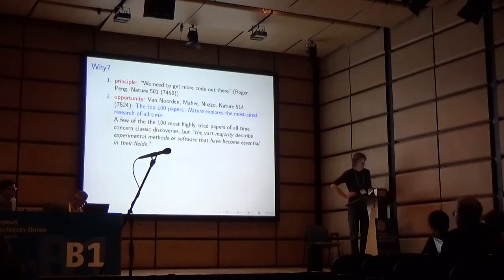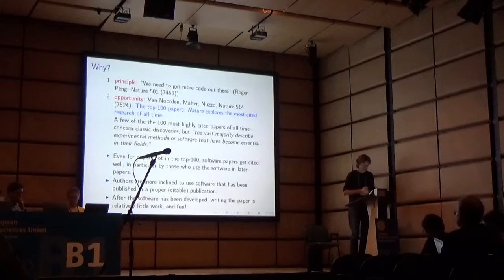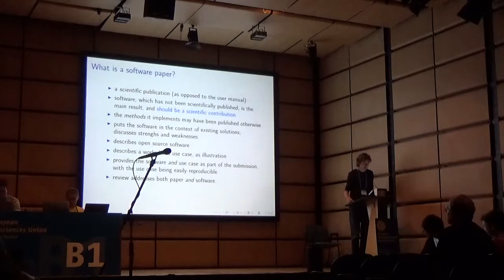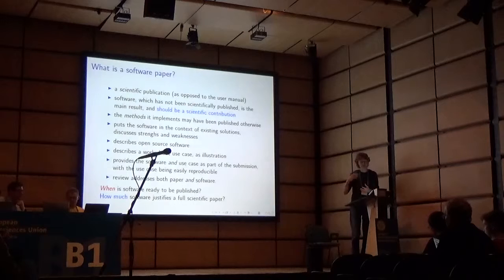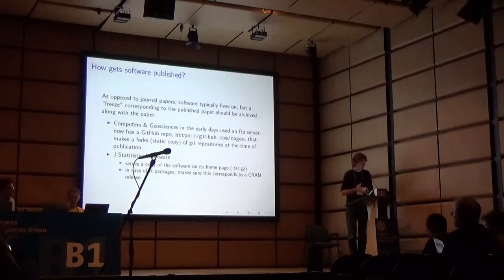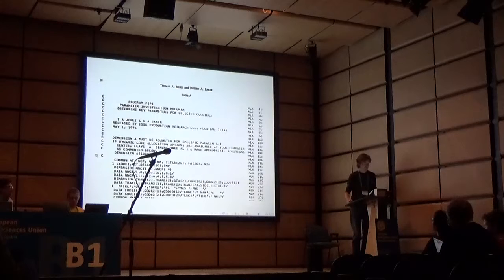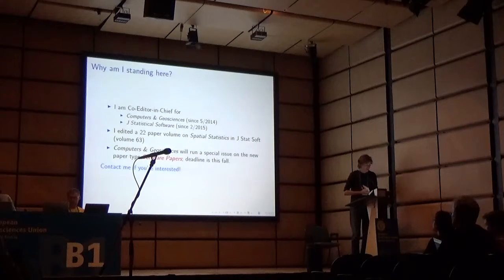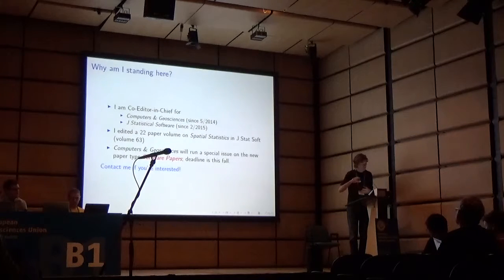Scientific Software Papers, Computers & Geosciences and at J. Statistical Software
Open Science goes Geo - Part II: Scientific Software

This short course is Part II in the Short Course series 'Open Science goes Geo', covering scientific software and source code. Software has become an integral part of science, and this course looks at how software publications, code archives and persistent identification can be used to properly integrate software into the scientific discourse. The treatment of source code (e.g., in code design, version control, documentation, and testing) is also covered in the context of establishing software engineering rules, best practices and processes when working with software and code in geosciences.

Open Science is a broad movement looking beyond Open Access to publish openly and share scientific research immediately. Accessibility is addressed on all levels for everyone, without fees.

Open Science not only deals with Open Access papers but scientific research results in general including figures, data, models, algorithms, software, tools, notebooks, laboratory designs, recipes, samples and much more. Furthermore, it covers the communication, review, and discussion of research results and considers changing needs regarding incentives, quality assessment, metrics, impact, reputation, grants and funding. Thus Open Science encompasses licensing, policy-making, infrastructures and scientific heritage while safeguarding the dynamic nature of science and its evolving forms.

However, this short course is meant not to carry too far with Open Science. Rather, the short course looks at what open software opportunities are available and ready for application in geosciences today. The speakers present scientific software solutions and cover the ways in which software and code related networks can support researchers. It is aimed to create an idea on how researchers benefit from Open Science regarding scientific software. The drawbacks and opportunities are also outlined.

European Geosciences Union
General Assembly 2015
Vienna | Austria | 12 – 17 April 2015
Wed, 15 Apr, 17:30–19:00